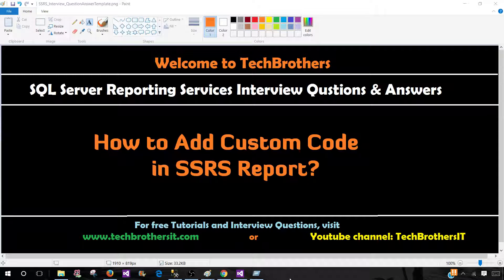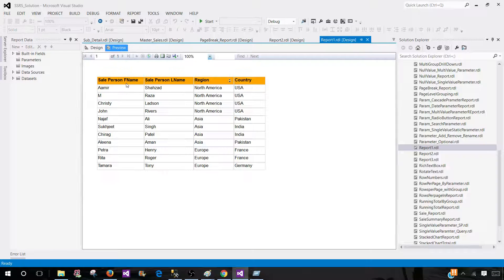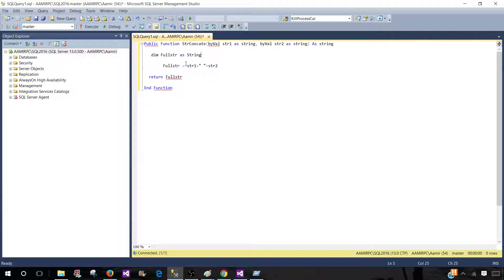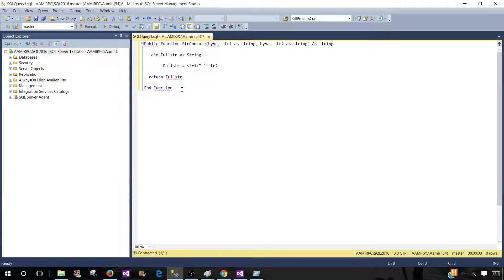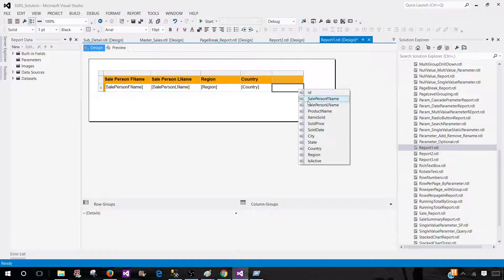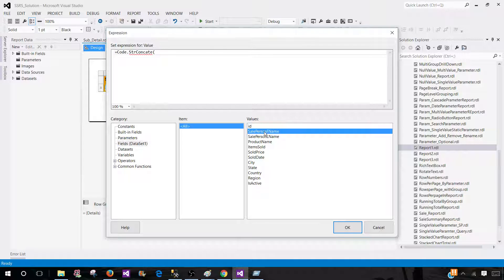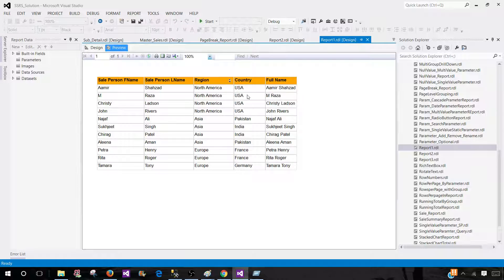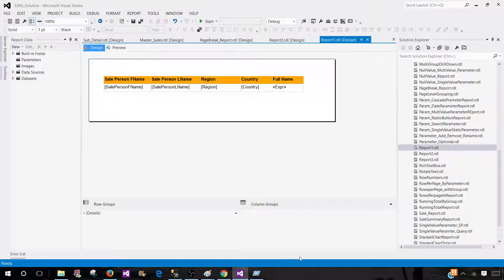How to Add Custom Code in SSRS Report - SSRS Interview Questions and Answers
There could be situations where we don't have built in function/s available in SSRS. we can write our custom functions/code in SSRS Report.

Let's say if we would like to create a function that should be able to accept two string fields and return us concatenated output. For example,This function can be used to concatenate first name and last Name columns. Again this is just to provide you example, We know that concatenation can be done by using expressions.

Step 1:

Go to Report Tab and then go to Report Properties in SQL Server Data Tools(SSDT)

 Step 2:

Write your code in Editor. You can use sample code provided.

Public Function StrConcate(byVal FirstName as string, byVal LastName as string) As string

   dim FullName as String

        FullName = FirstName+" "+LastName

  return FullName

End Function

Step 3: Use the Function we wrote

Let's say if I have two fields called SalePersonFName and SalePersonLName and I would like to concatenate, I can use StrConcate function in expressions as shown below.